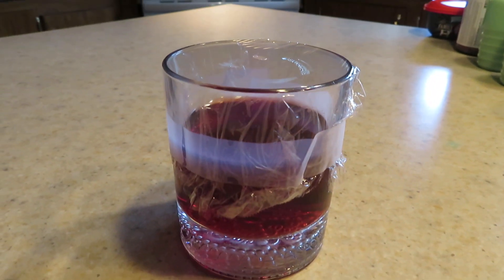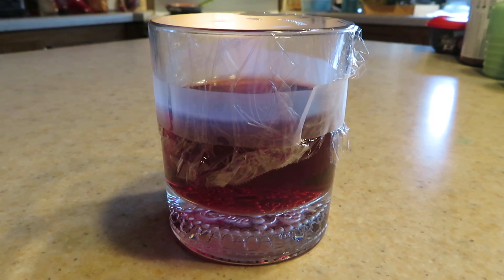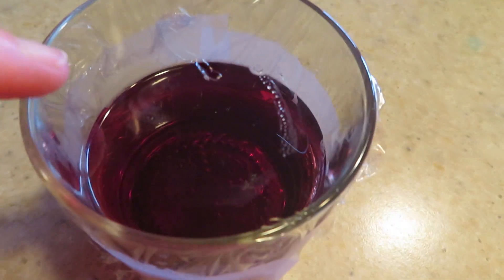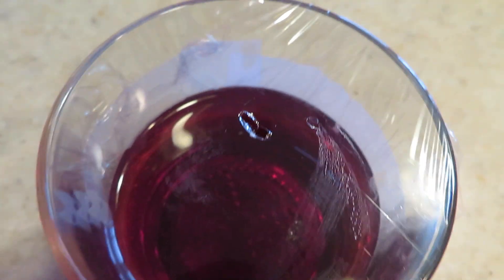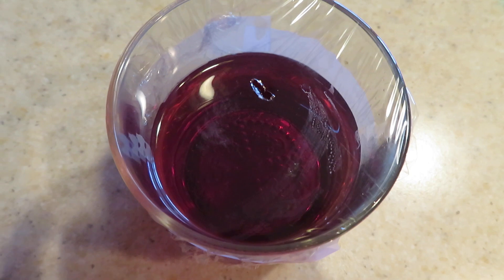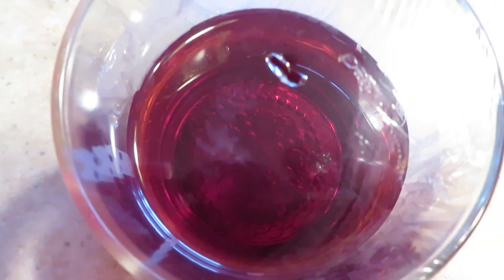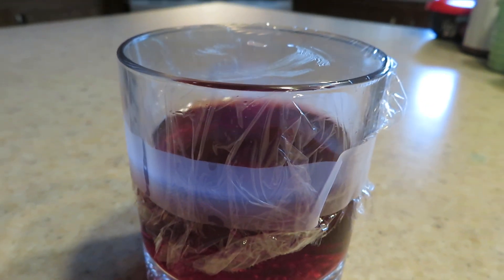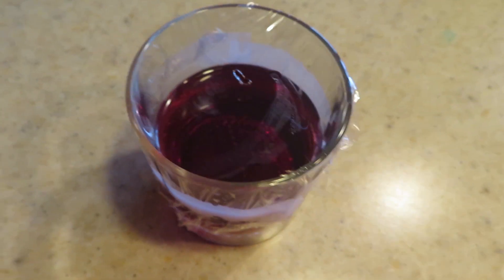Gnat Fruit Fly Trap Catcher DIY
Gnats are cheap drunks! 2/3 full works because the gnats fly and land in the wine. Even sitting next to fruit they will choose the wine. Change to fresh wine every 5 to 7 days. If you have some vodka a splash will reactivate the wine. I think the gnats are attracted to the alcohol imagine that! 🙂